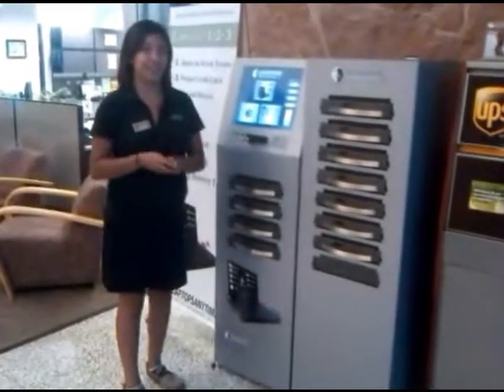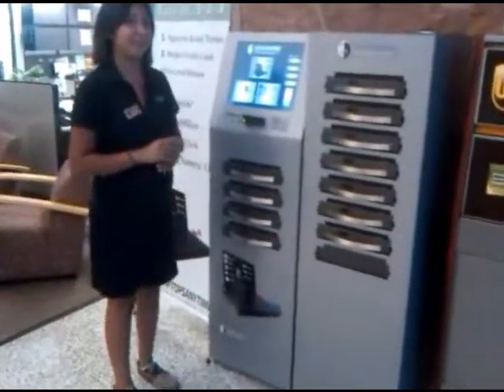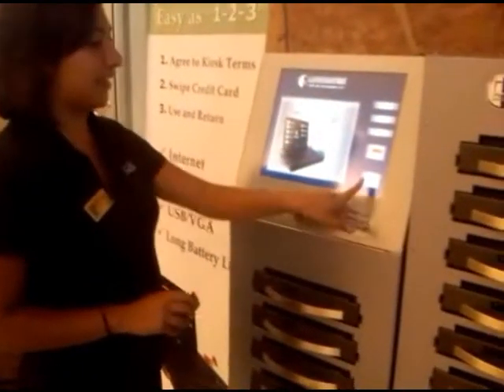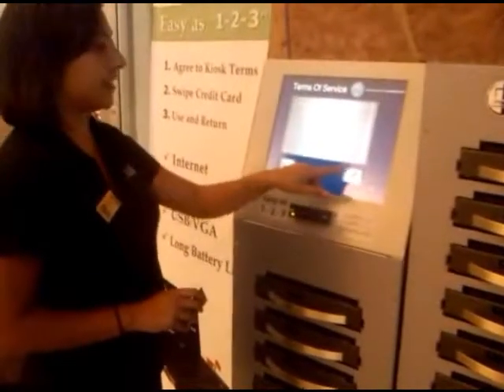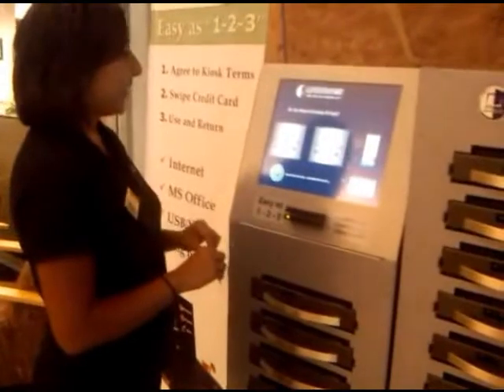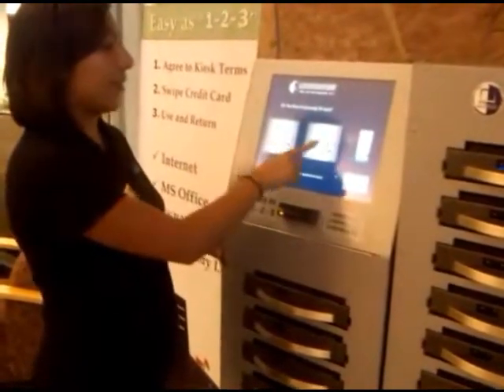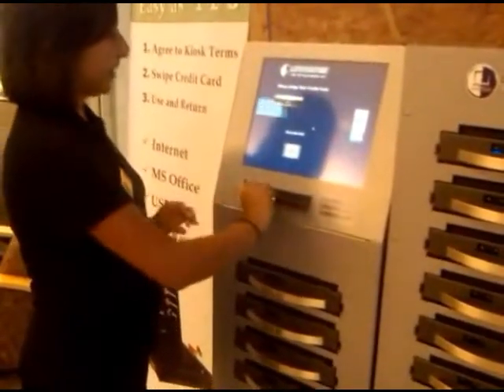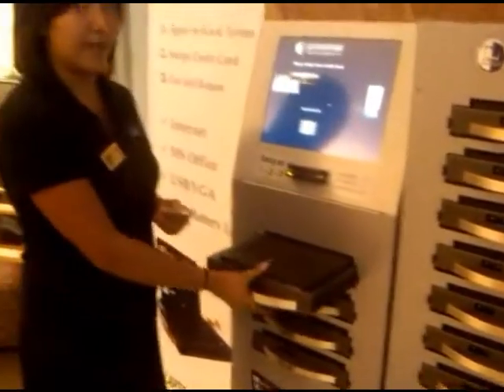LaptopsAnytime@UtahStudentUnion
LaptopsAnytime Automated Laptop Dispensing at the University of Utah Student Union